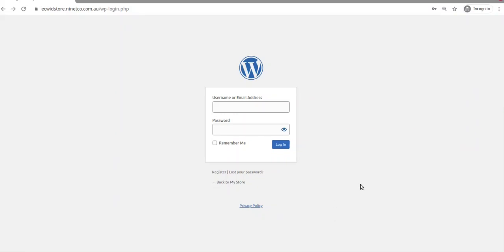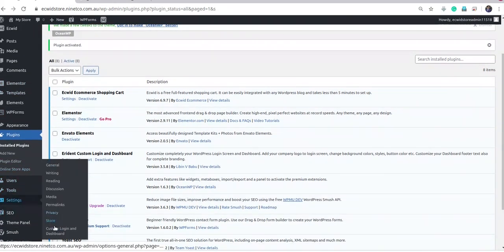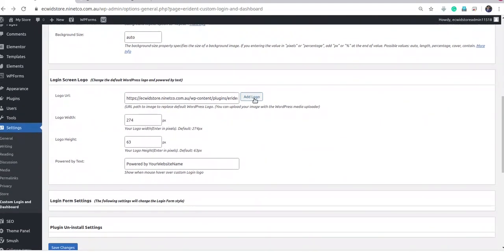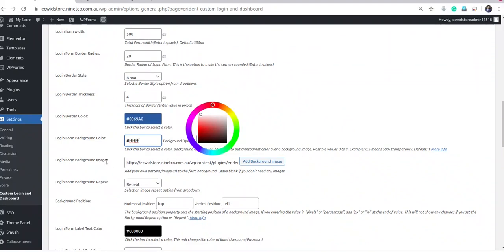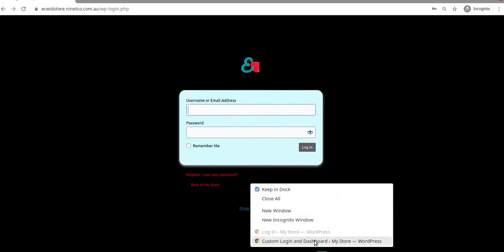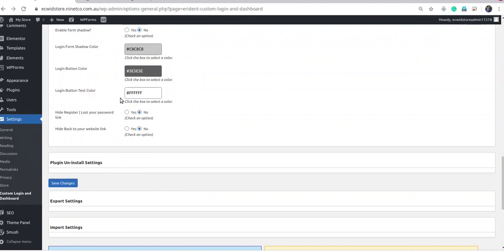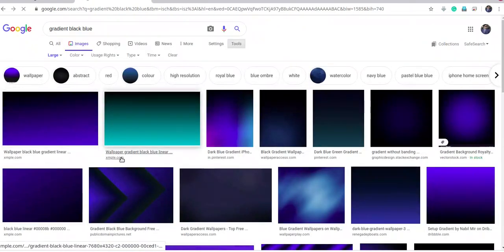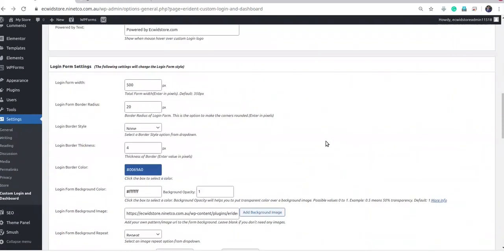How to customize Wordpress login page. Custom WP-ADMIN page for wordpress login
This video explains how to make a custom login page for wordpress admin dashboard. Custom Wordpress login for wp-admin